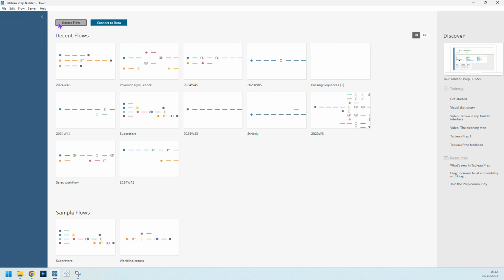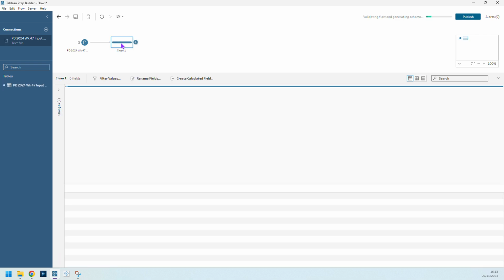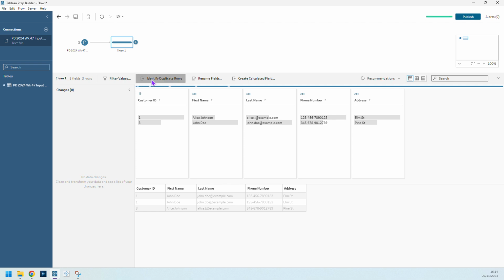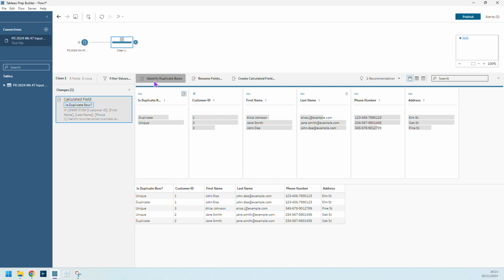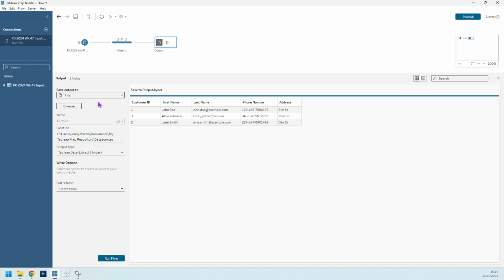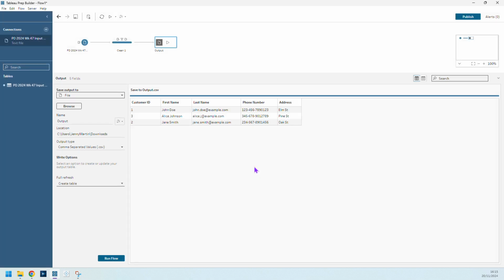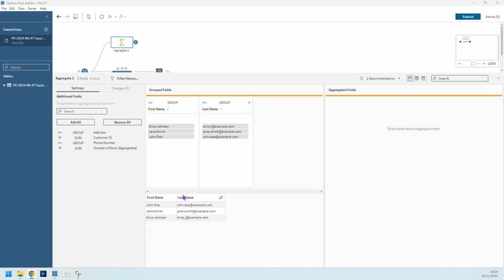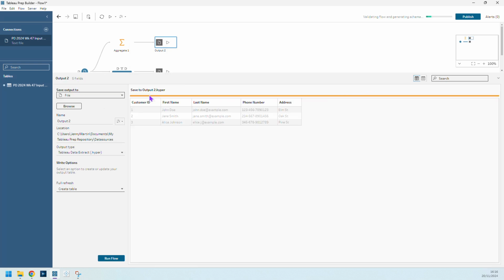Preppin' Data 2024: Week 47 - Salesforce Agent takes over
A challenge created by AI! A handy focus on deduplication.